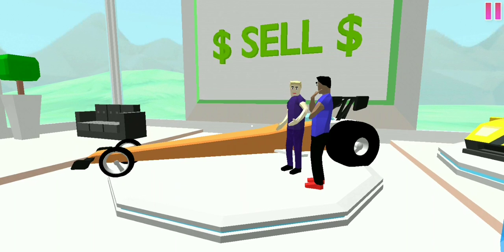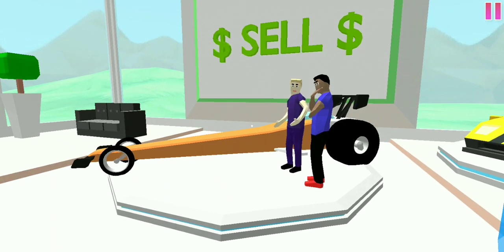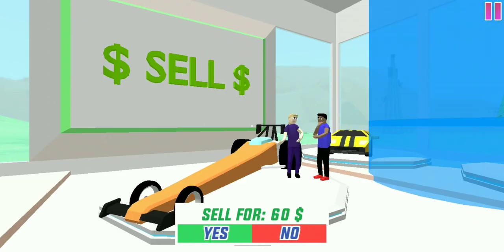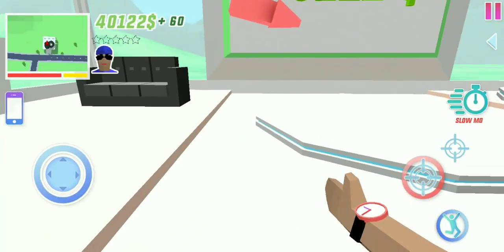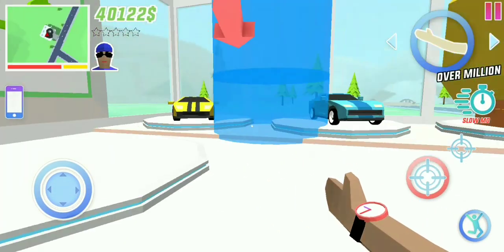dude theft wars: how to find secret car and sell car in dude theft wars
dude theft wars secret car location

dude theft wars earn money real trick

dude theft wars cheat

secret button use in dude theft wars

diansour in dude theft wars

secret weapon location in dude THEFT wars

how to earn money in dude theft wars,
how to enter ufo in dude theft wars,
how to find ufo location in dude theft wars,
how to find secret ufo in dude theft wars,
dude theft wars ufo,
dude theft wars how to get ufo,
dude theft wars sell ufo
ufo dude theft wars,

how to rescue RICHIE IN DUDE theft wars
how to find hacking device
how to complete race in dude theft wars
dude theft complete race
dude theft me race Kaise puri kare
dude theft me race kaise puri hoti hai
beat kiril
kiril ko kaise haraye race me
unlock character
BESTGAMEPLAY
MYSTERIOUS PALACE IN DUDE THEFT WARS
HOW TO BEAT KIRILL IN DUDE THEFT WARS
HOW TO COMPLETE DUDE THEFT WARS
DUDE THEFT WARS HACKING DEVICE
DUDE THEFT WARS MISSION
HOW TO SAVE RICHIE
SASTA GTA
DUDE THEFT WARS: How To Get Unlimited Money In Dude Theft Wars New TRICK
zombies in dude theft
all cheat code dude theft wars
money earn trick dude theft wars
kill zombie earn money
dude theft wars: open world sandbox simulatior BETA update
zombie apocalypse aagaya bhaago sasti gta dude theft wars
a new secrat cheat code
new secrat cheat code dude theft wars
richie ko kaise chudaye
how to beat kirl's time record
mysterious place in dude theft wars
money cheat code in dude theft wars
earn money way in dude theft wars
new earn money way in dude theft wars
dude theft wars me paise kaise kmaye
dude theft wars me bank kaise loote
dude theft wars me paise kaise banaye
sasti gta me paise kaise kmaye
sasta gta earn money trick
new earn money trick in sasta gta
earn money way in sasta gta

DUDE THEFT WARS open world sandbox
 finally oggy beat the kirl's time 😁😁😜

dude theft wars: open world sandbox simulator BETA
HOW to comlete race in dude theft wars
race mission
beat kirl's time record
unlock richie
find hacking device
all dude theft wars cheat cods
sasta gta v race mission
sasta gta v
lots of money dude theft wars
money cheat code dude theft wars
oggy finis race in dude theft wars
oggy to
oggy comedy
pk gamerz
best gamer
all gamer
BABY RICHIE IN SASTA GTA 5
how to earn unlimited money in dude theft wars
how to find most expensive car

HOW TO COMPLETE RACE IN DUDE THEFT WARS MISSION
RACE KAISE PURI HOGI DUDE THEFT ME
DUDE THEFT WARS ME RACE PURI KARNE KA SECRET
DUDE THEFT WARS RACE SECRET
HOW TO FINISH RACE IN DUDE THEFT WARS
DUDE THEFT WARS RACE MISSION IN FUNNY STYLE
DUDE THEFT WARS ME RACE KAISE PURE KAREN IN HINDI